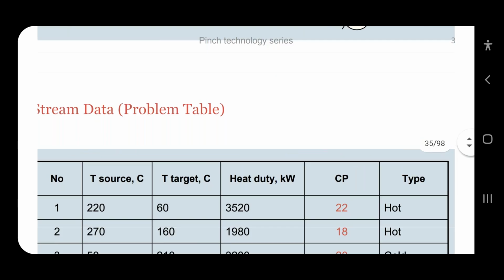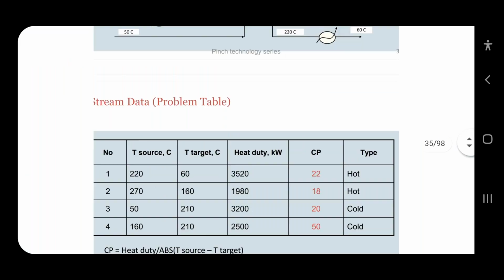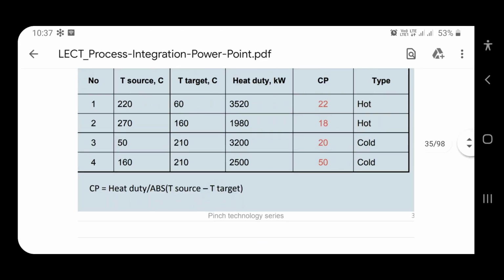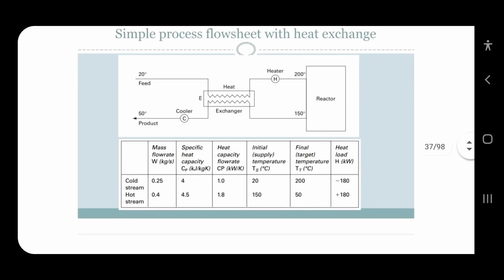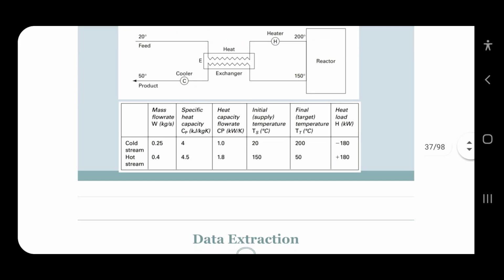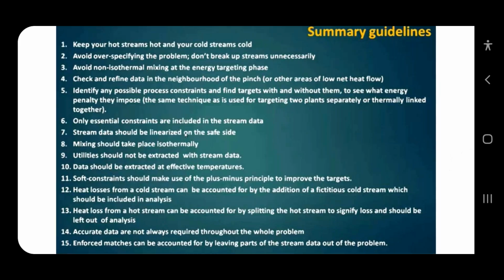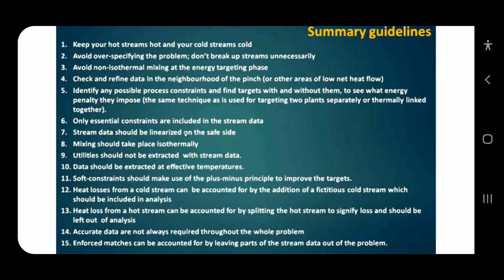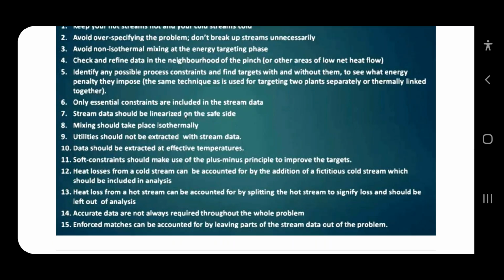PII CH471T-6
Data Extraction Process in Pinch Technology:

Collect Stream Data: Gather temperatures, flow rates, and heat capacities.
Create Composite Curves: Visualize heat recovery potential.
Identify Pinch Point: Find the smallest temperature difference for maximum heat recovery.
Set Energy Targets: Define minimum heating/cooling needs.
Design HEN: Optimize the heat exchanger network using the data.